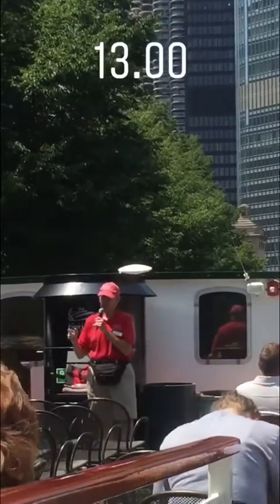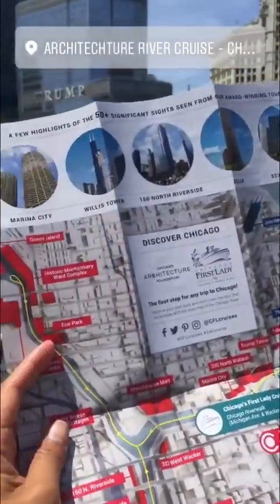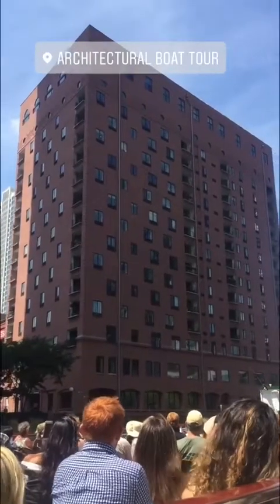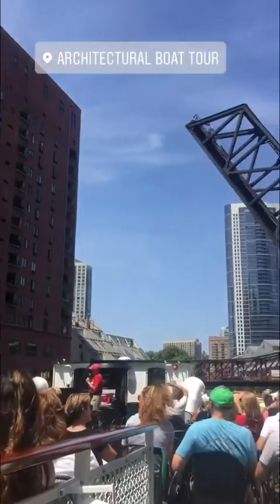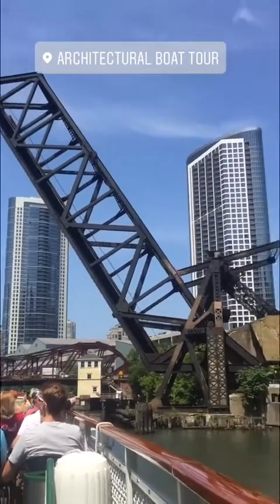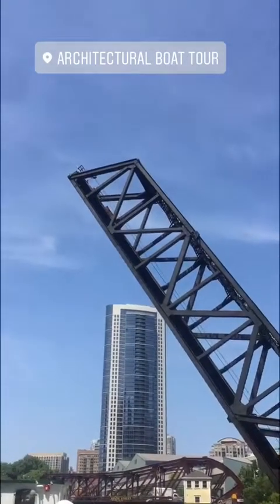Chicago Architecture Tour Summer 2018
Chicago Architecture Tour Summer 2018 - a must if you go to Chicago.